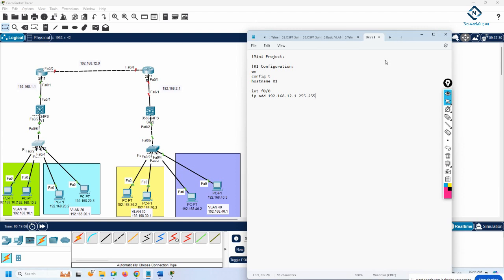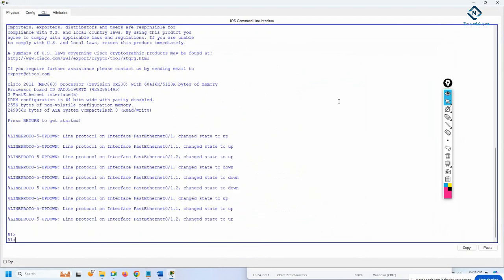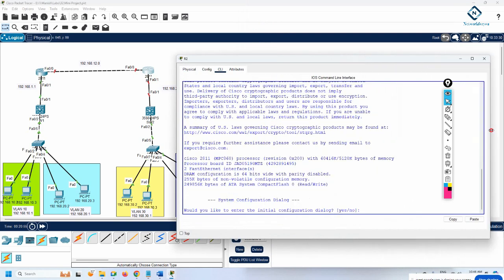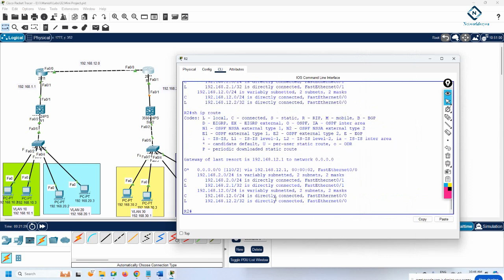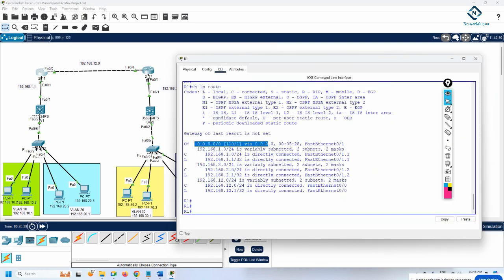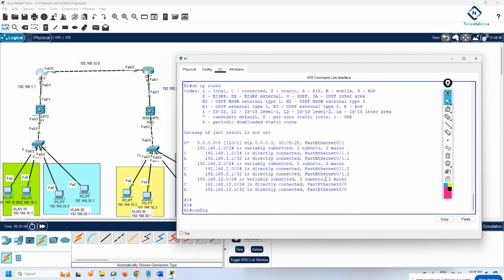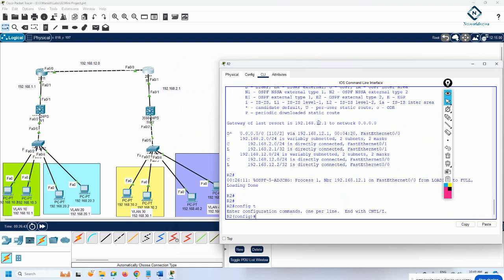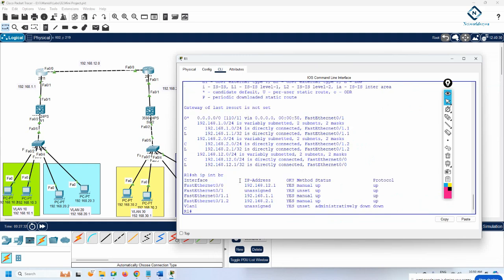53.Mini Project Part 2 | CCNA Lab | Packet Tracer lab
53.Mini Project Part 2 | CCNA Lab | Packet Tracer lab

Hello Everyone,

In this video we are going to discuss Mini Project Part 2.
Thanks.

About us:
Thanks